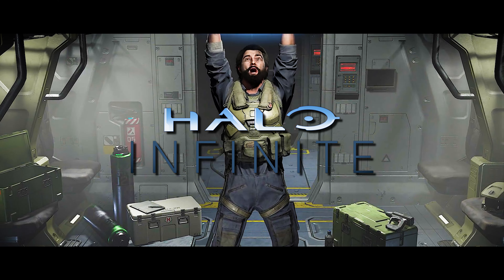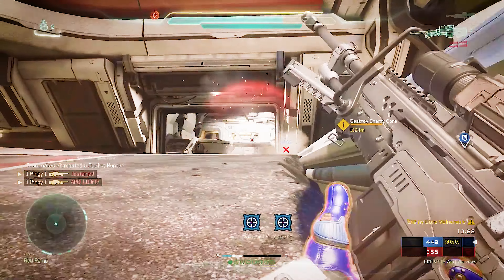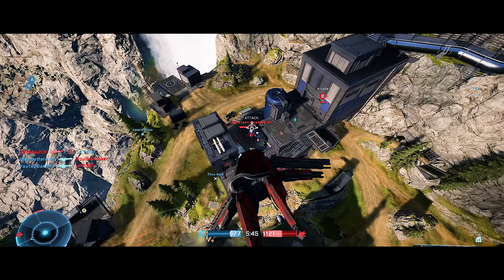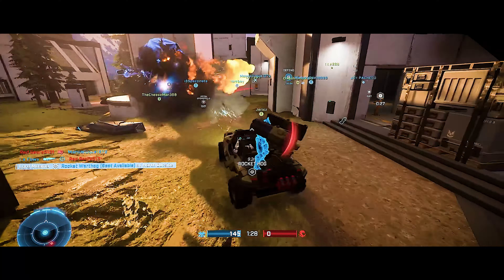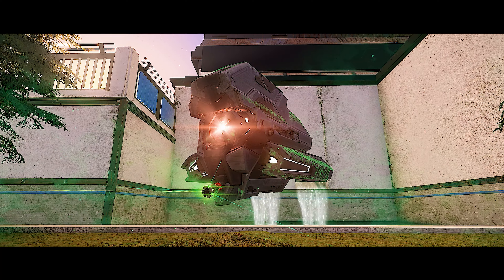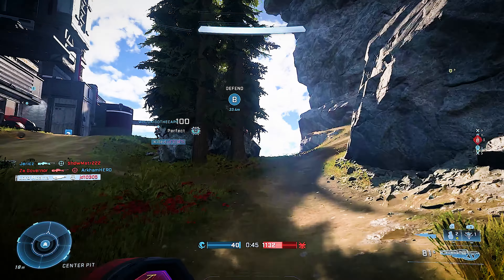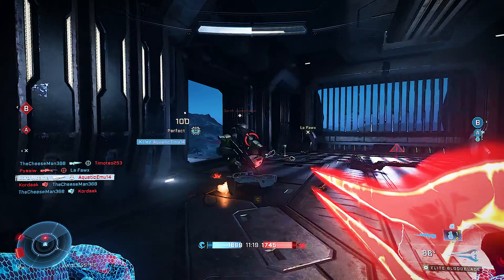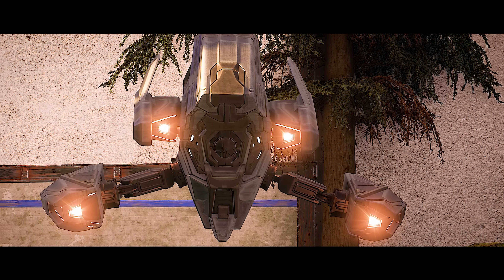This Mode Might Have SAVED Halo Infinite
Halo Infinite's latest Update (Operation Anvil) introduced NEW 12v12 Game mode Sentry Defense!

Timestamps
0:00 - New Game Mode
0:58 - Delivering Hope?
1:29 - New Map

Xbox Gamertag - Lord Mdama